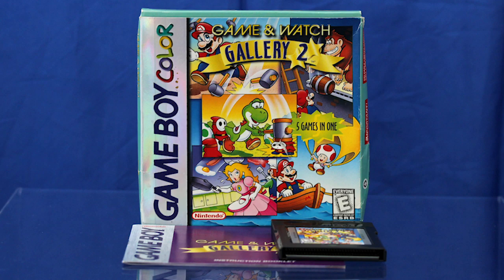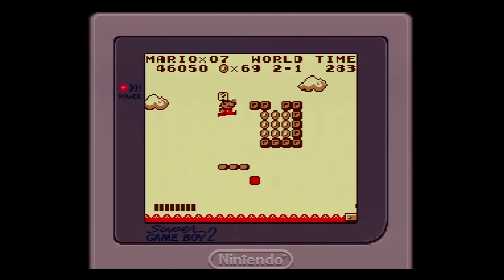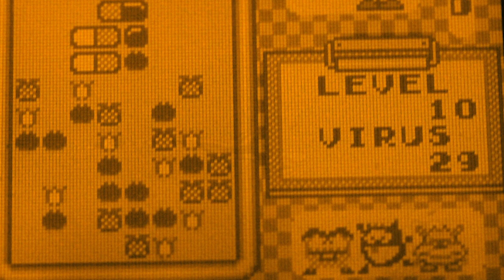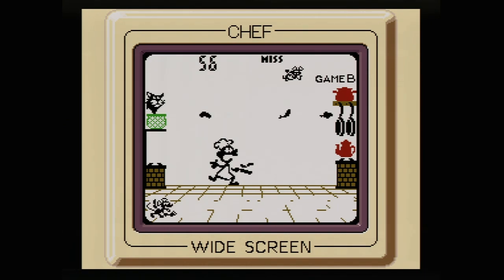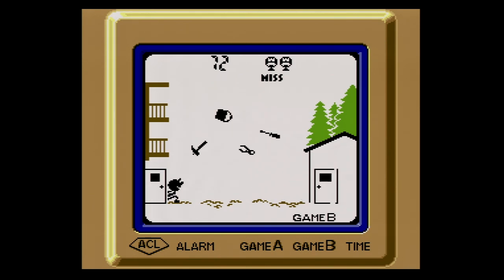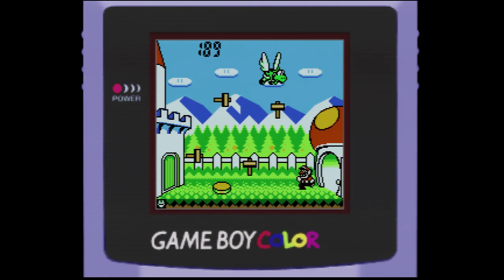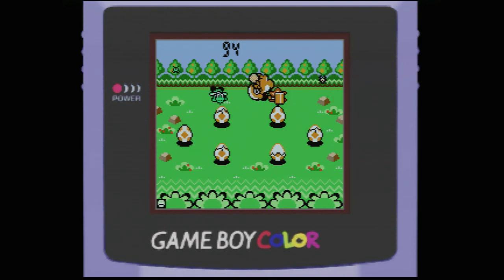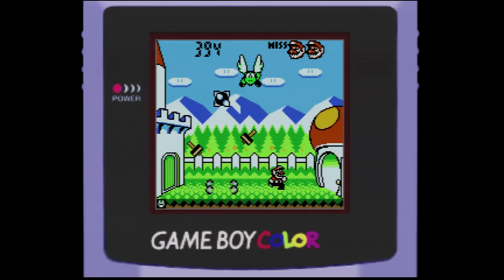Game & Watch Gallery 2 retrospective: Coda chrome | Game Boy Works Color #005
Another incremental release for Game Boy Color; like Wario Land II, Game & Watch Gallery 2 began life as a monochrome release in one territory (but not the rest). Quirky history aside, it's a fine recreation and distillation of some formative portable history. While it doesn't offer 100% verisimilitude to the source material, this is a loving recreation packed with tons of extra features and some remarkably involved unlockable content. Not bad for a collection of primitive pocket calculators.